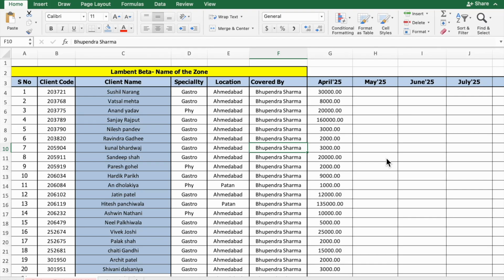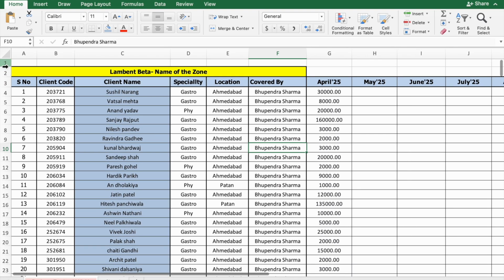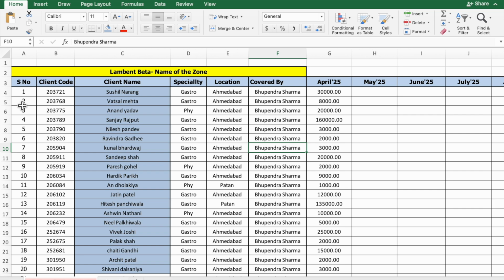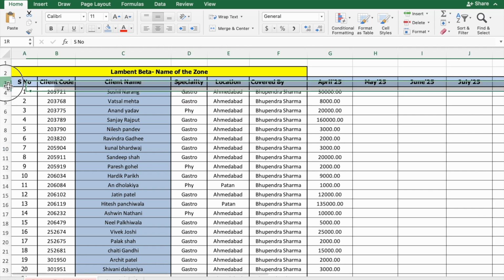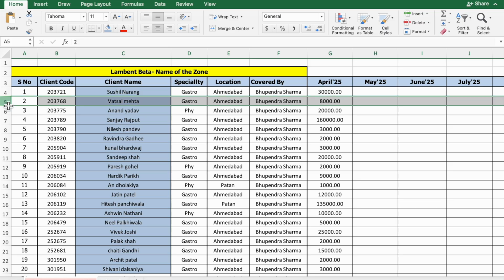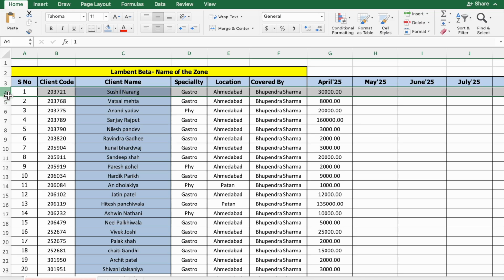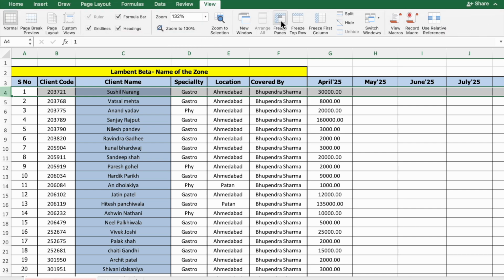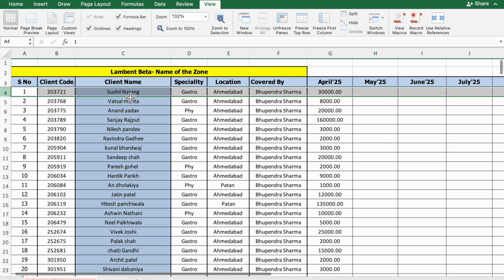How to Freeze Multiple Rows in Excel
When working with large datasets in Excel, navigating through long lists of information can become difficult—especially if the header rows disappear as you scroll. To keep important information like titles or category labels always visible, Excel offers a helpful feature called Freeze Panes.

One of the most useful applications of this feature is the ability to freeze multiple rows at the top of your worksheet. By doing so, you can scroll through your data while keeping key reference rows—such as headers, subheaders, or introductory information—locked in place. This improves readability and makes analyzing data across hundreds or thousands of rows more manageable.

Whether you’re working with financial data, reports, academic grades, or inventory logs, freezing multiple rows is a simple way to improve the usability of your spreadsheet.

Freezing rows means locking certain rows in place so they remain visible while scrolling vertically through a worksheet. Unlike headers that can move out of view, frozen rows stay fixed on the screen, no matter how far down you scroll.

This feature is especially helpful for large datasets where you want your titles or key labels to remain visible at all times.

Freezing multiple rows in Excel is a simple yet powerful feature that enhances your ability to work with large and complex spreadsheets. By keeping important rows—such as headers or section titles—visible while you scroll, you can easily stay oriented and avoid data entry or interpretation errors.

Whether you’re managing reports, tracking project timelines, or analyzing survey data, the Freeze Panes tool helps make your Excel experience smoother and more efficient. Once you get comfortable with this feature, you’ll wonder how you ever managed large spreadsheets without it.
Thanks.
Freeze Multiple Rows in Excel
how to freeze rows in excel,
excel,
how to freeze more than one row in excel,
excel tricks,
freeze rows and columns in excel,
excel tips,
excel freeze panes tutorial,
freeze multiple rows in ms excel,
how to freeze rows and columns in excel,
ms excel